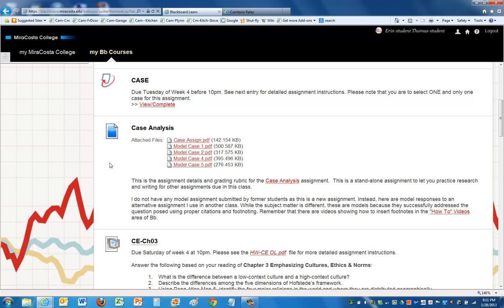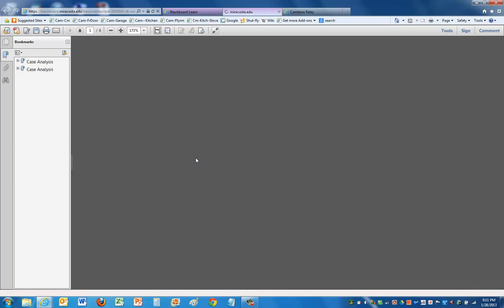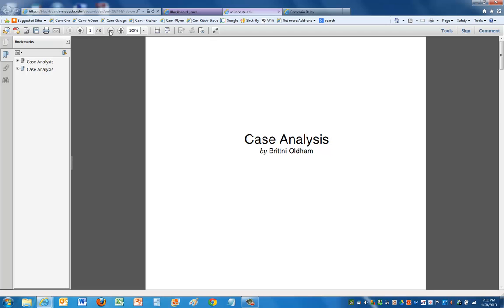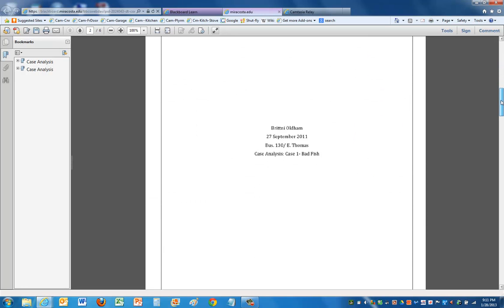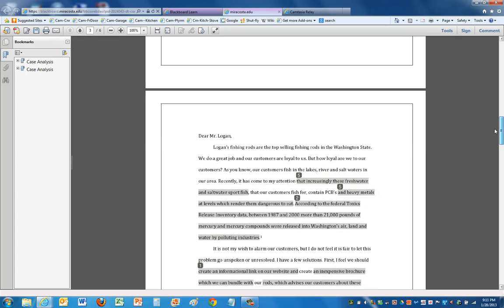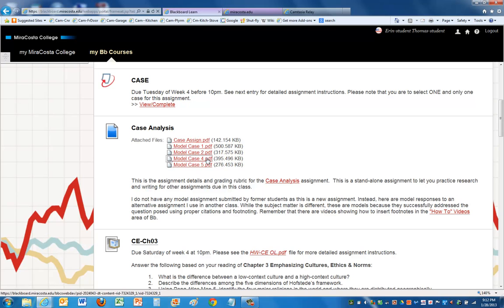BUS160 Case Assignment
Explanation of the Case Analysis assignment for MiraCosta College class BUS160 - International Business, taught by Erin Thomas.